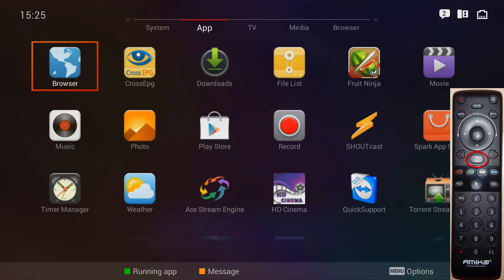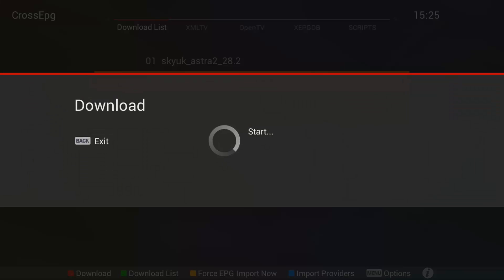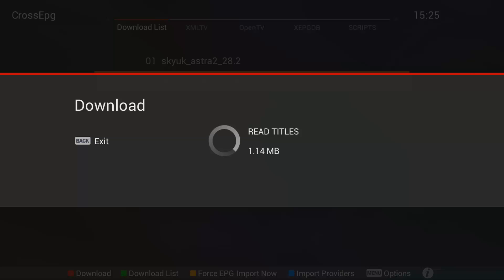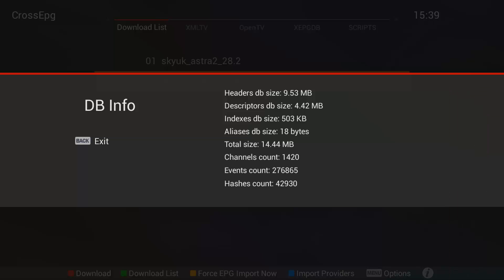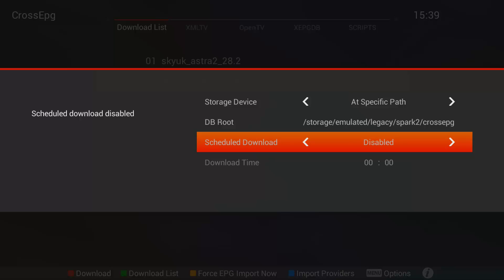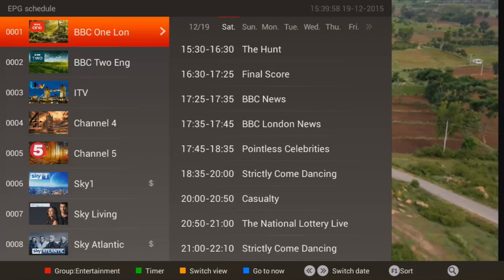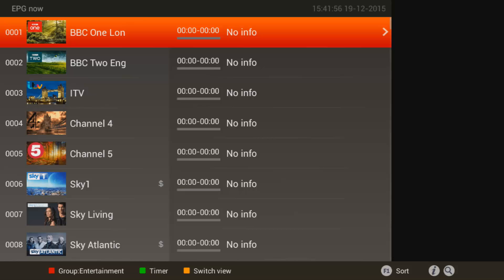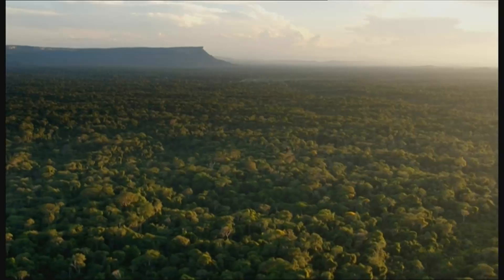Amiko A3 - How-to 7 Day EPG guide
Hi guys just a little tutorial on how to use and setup crossepg on your amiko A3 to get 7 day EPG data and load it in you guide :)